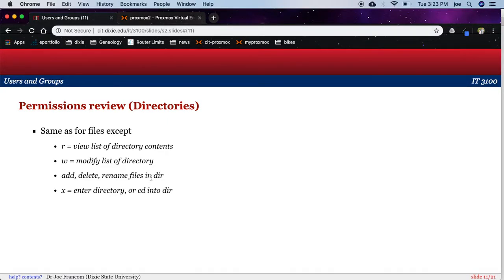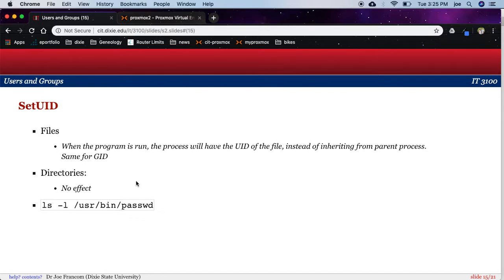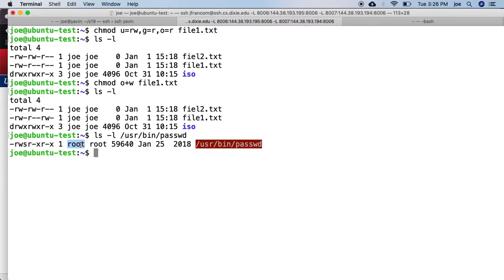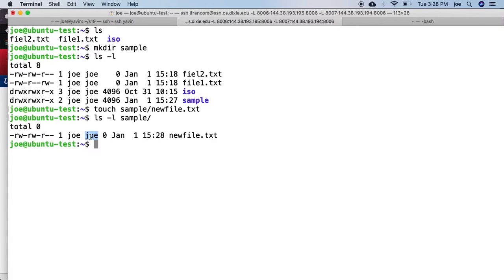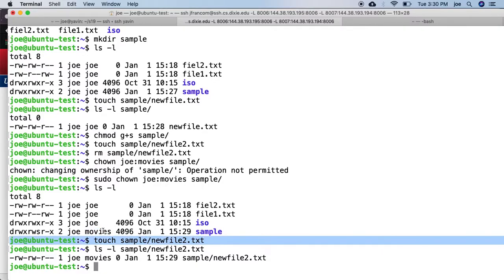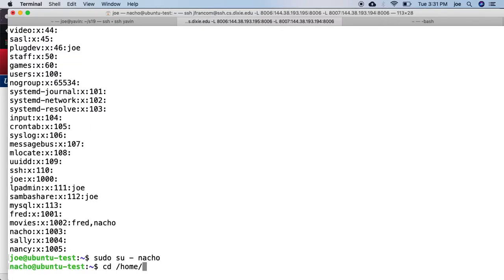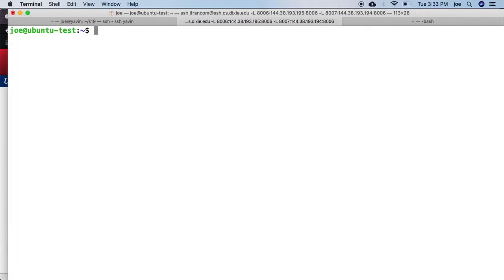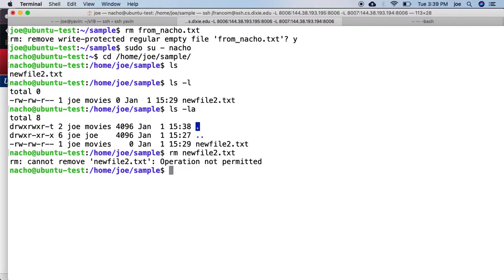it3100 setuid setgid sticky